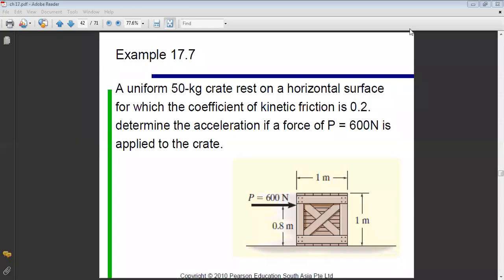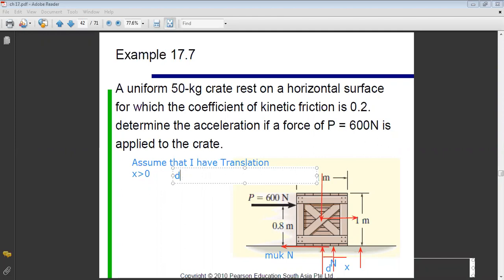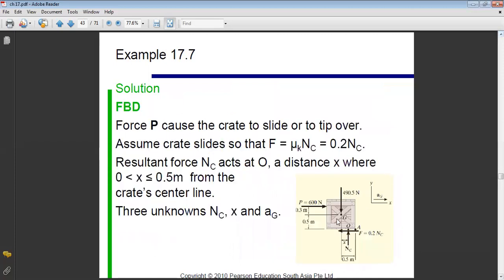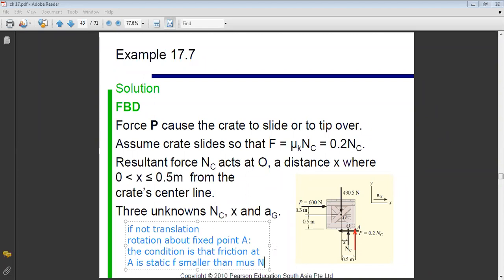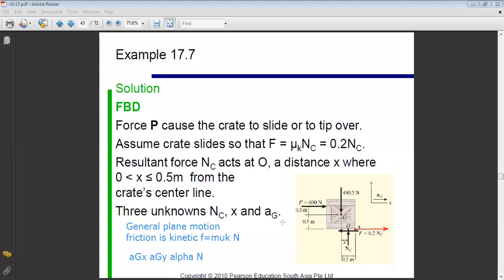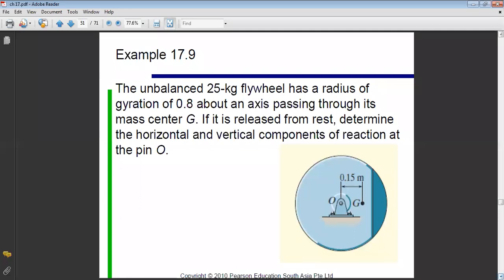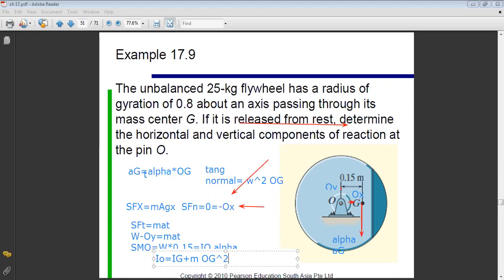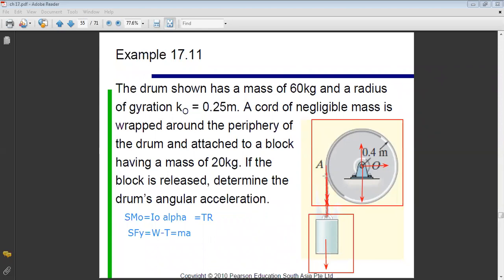Chapter 17 - Part 3